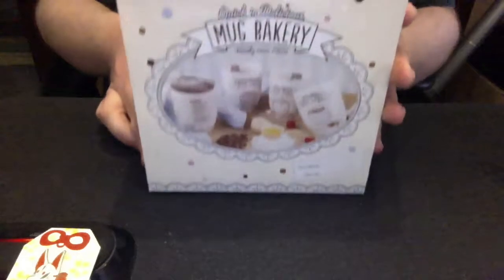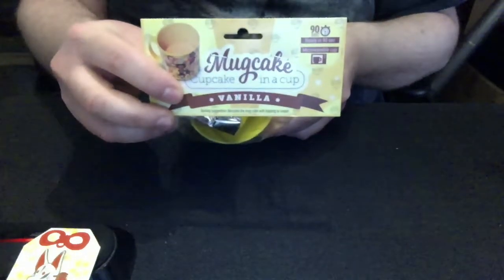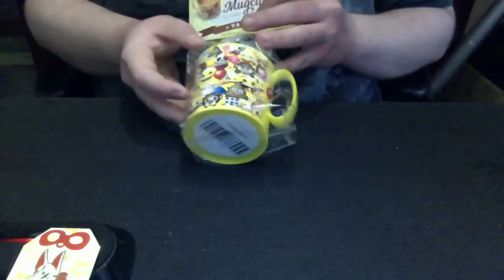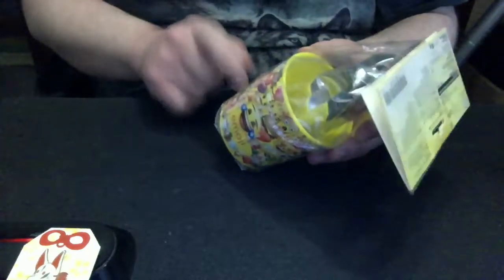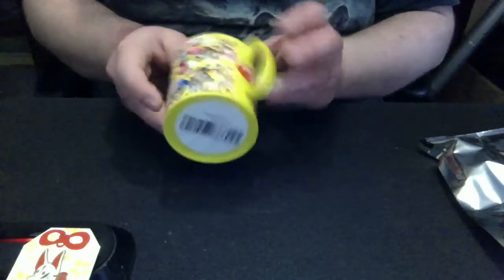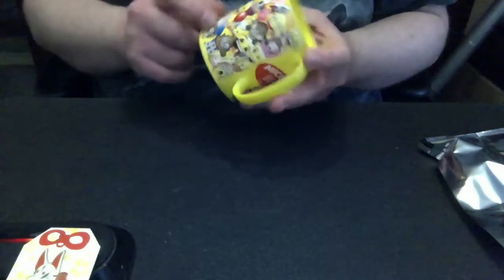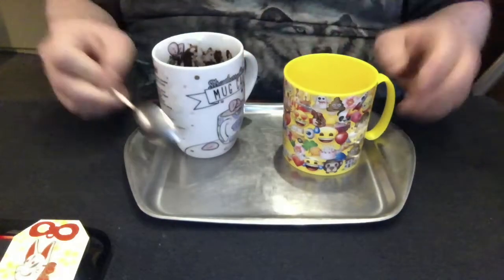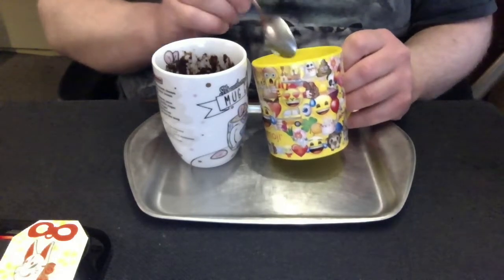1 to 2 Euro Challenge - Cheap mug cake - Bonus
When i saw this, i just had to try i t out, but because i knew it would take a little it longer to talk about, i did an extra video for it - but yeah its nothing more then i cheap cake in a mug.